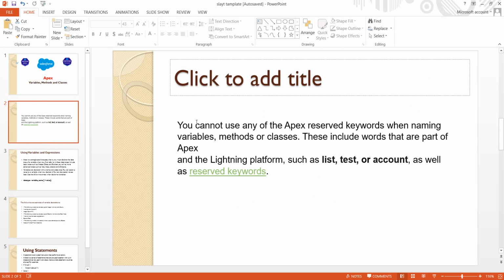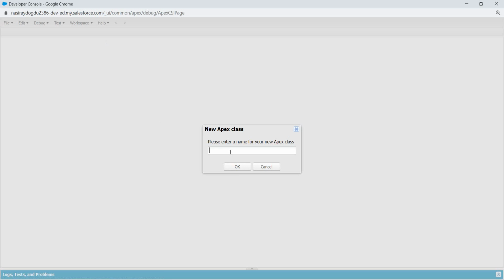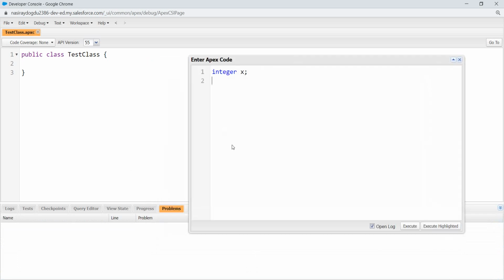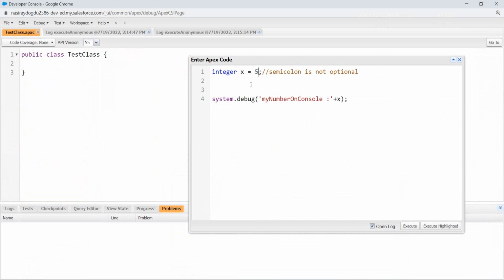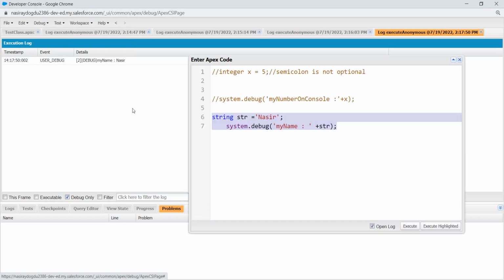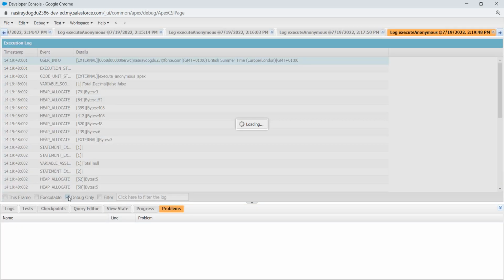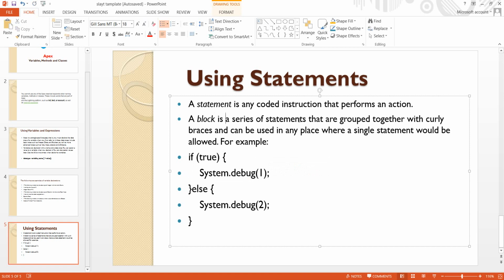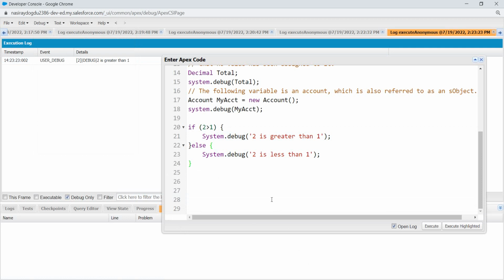Variables Statements and Class || 32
Variables Statements and Class  in Apex